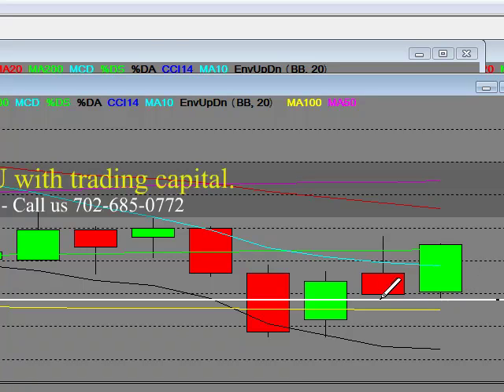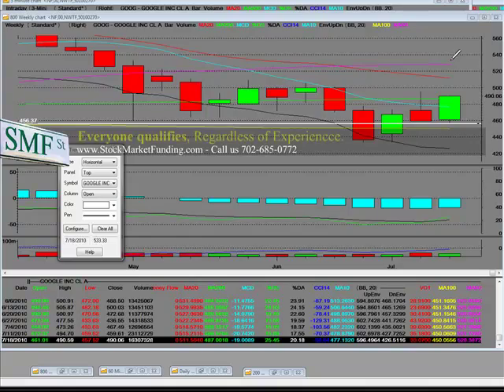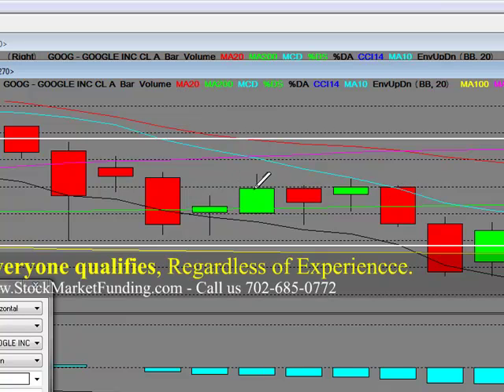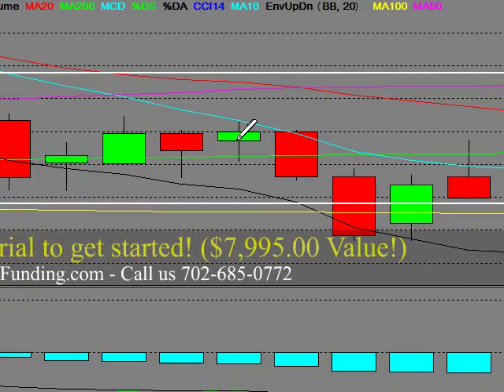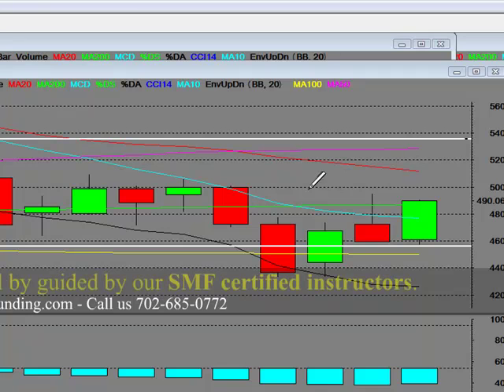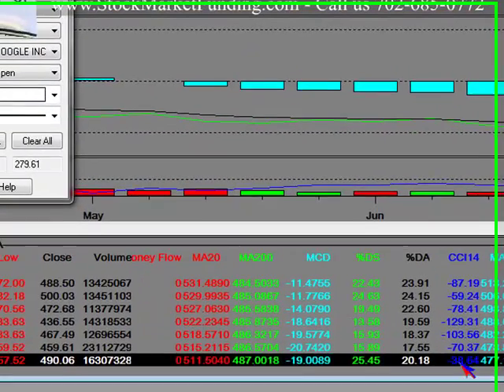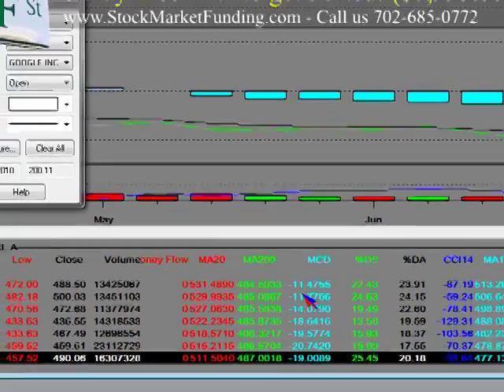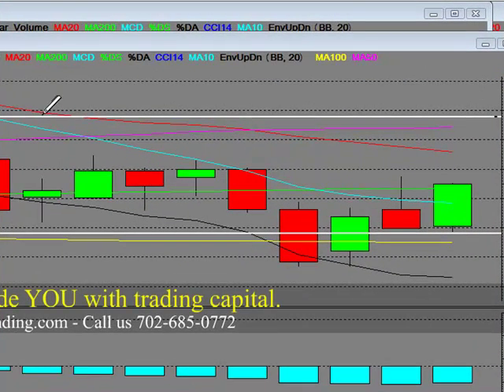Technical Analysis Google GOOG Weekly Chart Bullish Moving Averages Part 2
Part 2 Google Technical Analysis Google GOOG Weekly Chart Bullish Moving Averages Opening Bell Options Trading Entry GOOG - Google Stock Charts - Technical Analysis and Charting Introduces important concepts in technical analysis necessary to understand and read charts. Google Drop May Create Buying Opportunity: Analysis